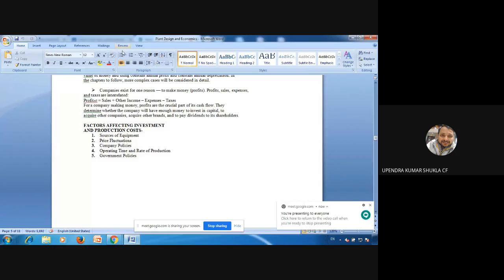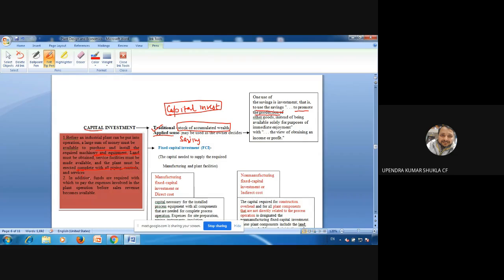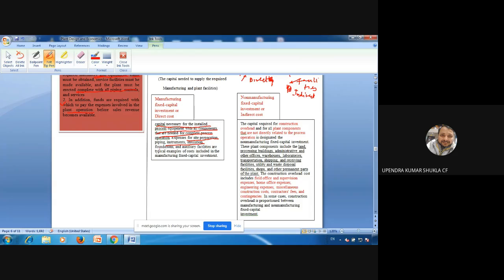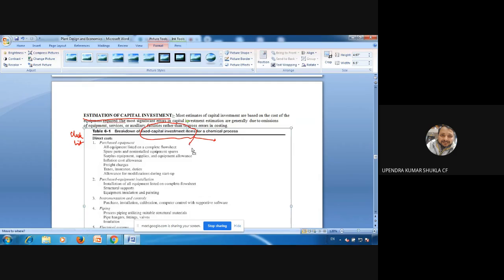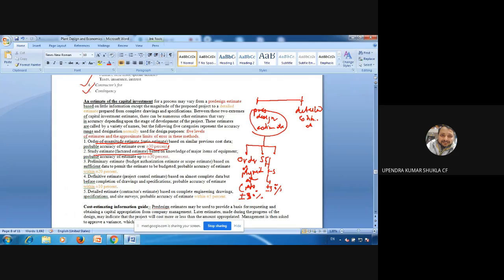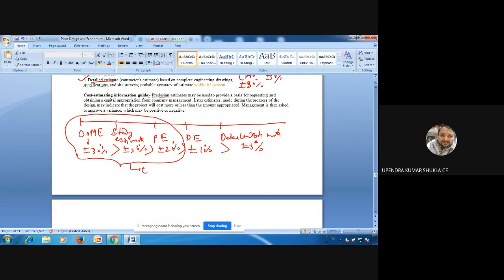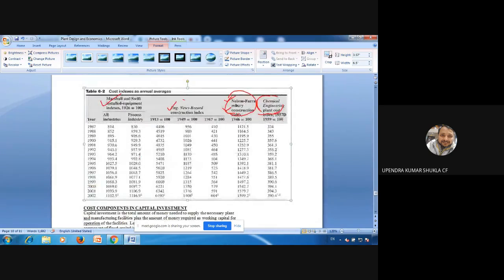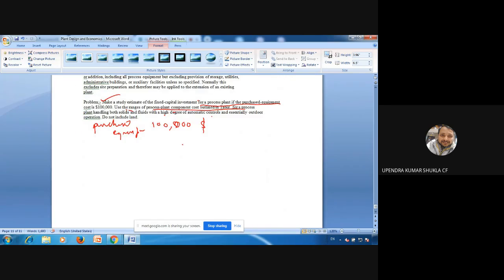Plant Design 3